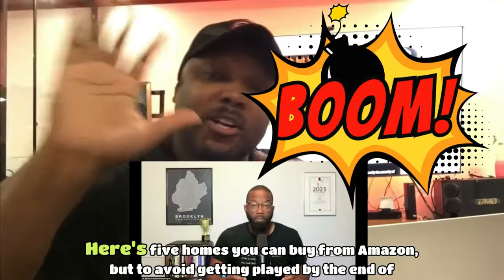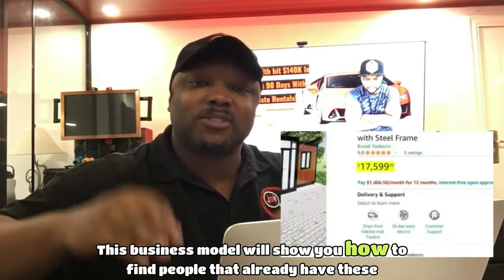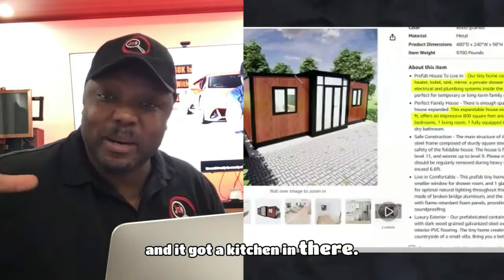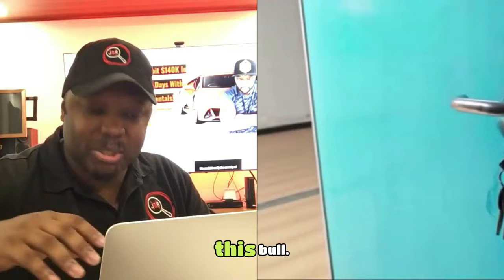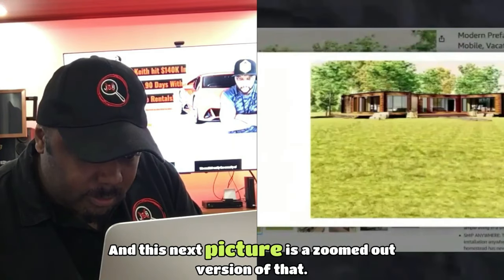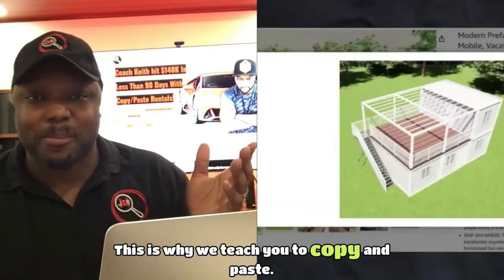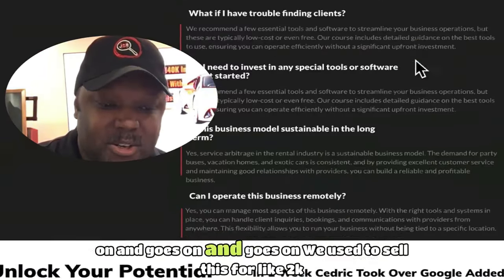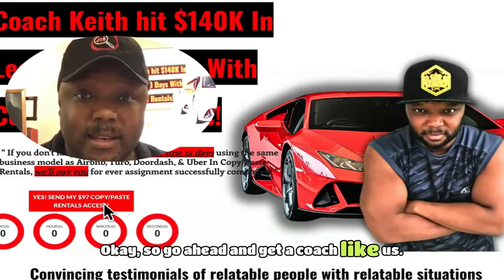5 Summer Modular Homes You Can Buy on Amazon ALL Under $40,000! (Responding With Twist)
Modular TINY Homes You Can Buy On Amazon With Twist But, Join $97 Copy/Paste Rental Business Course+Coaching+Community For Instant Access,HURRY! When signed up, text "CPR" to To Schedule Your Session! (Now Includes New Copy/Paste Rental Biz Course + Advanced Godfather Of Drop servicing Course) You'll learn how to start all types of rental businesses including rental car businesses, party bus rental businesses, and private yacht rental businesses inside!

Summary

The conversation discusses affordable housing options available for purchase on Amazon and Home Depot, as well as a method for using these properties as short-term rentals. The speaker emphasizes the importance of optimizing listings and monetizing properties effectively. The conversation also introduces the concept of copy and paste rentals, where individuals can participate in the income generated by properties without having to purchase them. The speaker highlights the benefits of this business model and encourages listeners to take action and start monetizing within a week.

modular homes, affordable housing, Amazon, Home Depot, short-term rentals, copy and paste rentals, real estate investing, monetization, optimization

Takeaways

There are affordable housing options available for purchase on Amazon and Home Depot.
Properties can be used as short-term rentals to generate recurring income.
Copy and paste rentals allow individuals to participate in the income generated by properties without having to purchase them.
Optimizing listings and effectively monetizing properties is crucial for success in the rental business.
Taking action and implementing strategies is necessary to start monetizing and generating income.

Titles

Using Properties as Short-Term Rentals
The Copy and Paste Rentals Business Model

Sound Bites

"If you're not careful, you're going to get played."
"These are homes that you can purchase from Home Depot."
"We get these people to allow us to optimize their listings so that they can show properly and get more bookings."

Chapters

00:00
Introduction and Affordable Housing Options
01:25
03:12
Optimizing Listings and Monetizing Properties
06:28
Taking Action to Start Monetizing and Generating Income

This is at no additional cost to you. The content in this video is accurate as of the posting date. Some of the offers mentioned may no longer be available.

This video is about: modular homes, tiny houses, tiny homes, real estate, real estate investing, housing market,housing bubble,housing market update,us housing market,real estate market,us housing market news,real estate,housing crash,housing market crash,market crash,housing news,housing market 2024 forecast,black real estate dialogue,black real estate dialogue podcast,housing crisis,home depot,tiny homes,tiny homes for sale,modular homes 2024,modular homes under 100k,prefab homes,container homes,tiny house tour